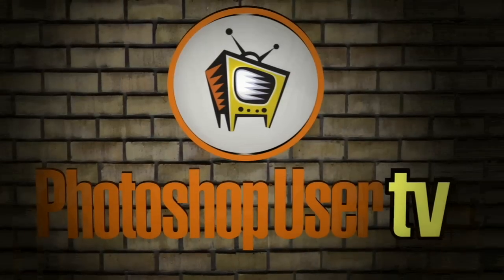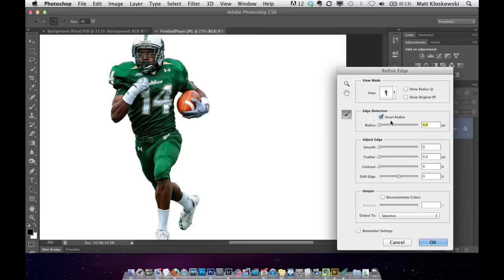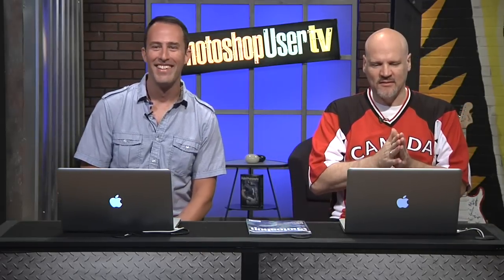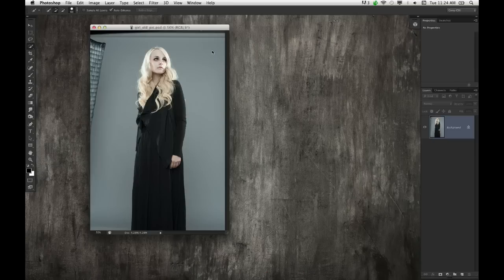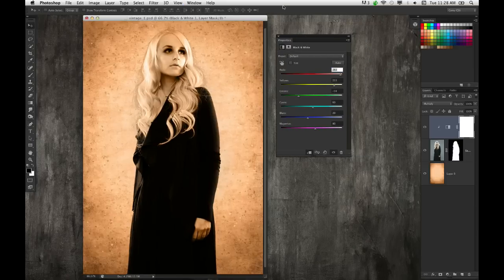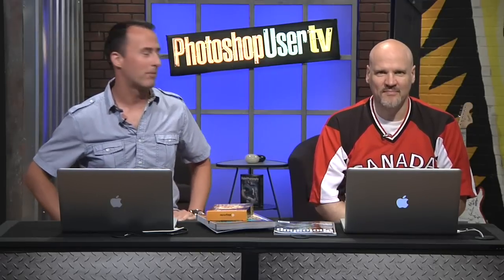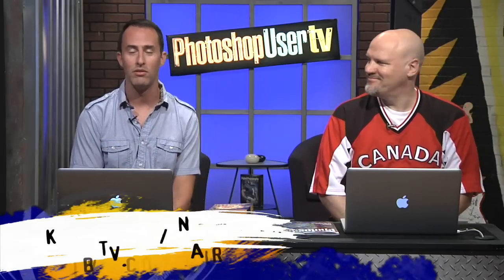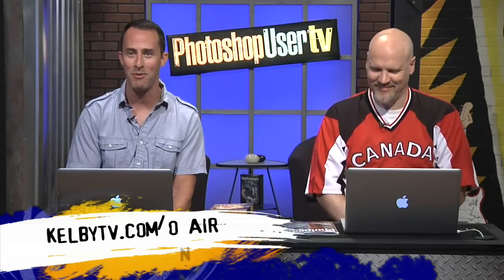PhotoshopUser TV Episode 304 (May 29, 2012)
Matt has a tutorial on creating a multi-photo collage using blend modes, adjustment layers, clipping masks and layer styles. Dave experiments with the color range selections on a portrait. Corey shares a technique for making a portrait photo look aged. RC offers some tips on making HDR processing adjustments.